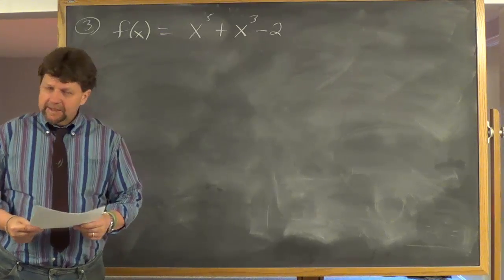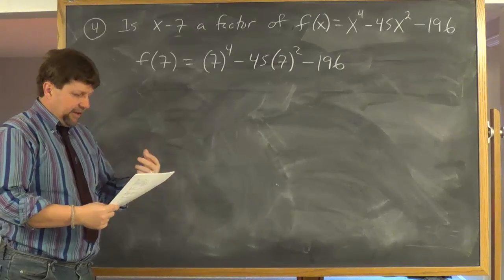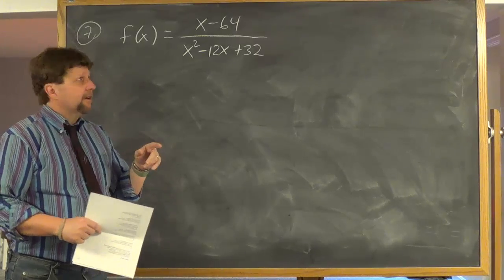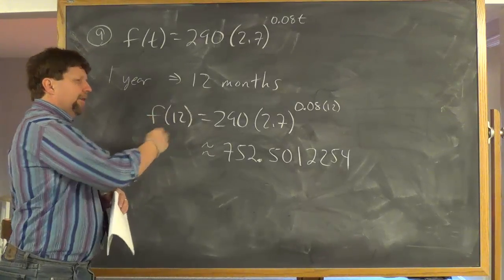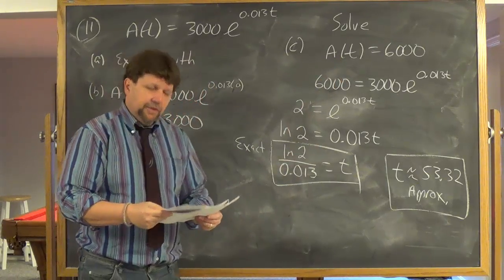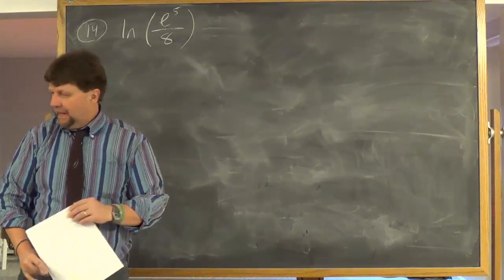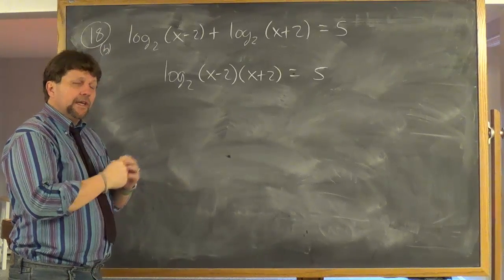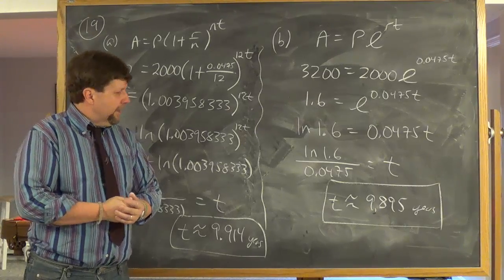Sample Test 3 Solutions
Solutions to most items on Sample Test 3.